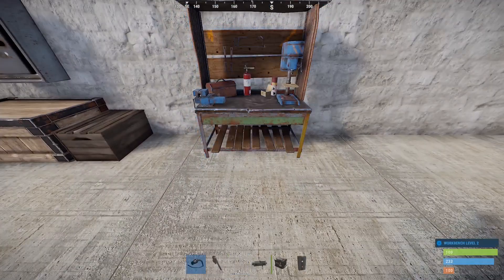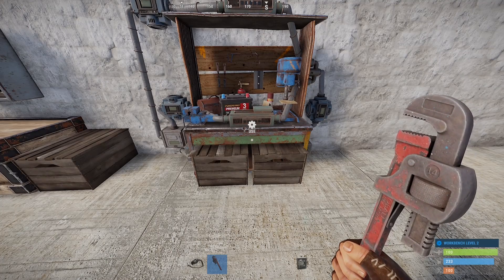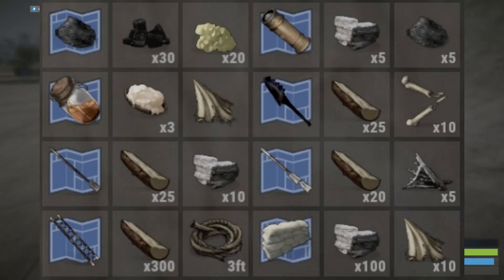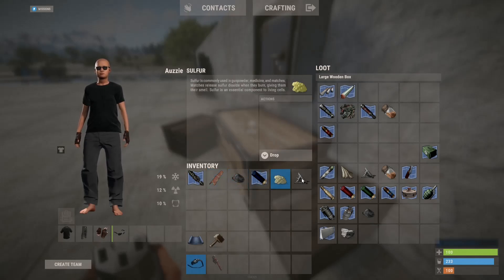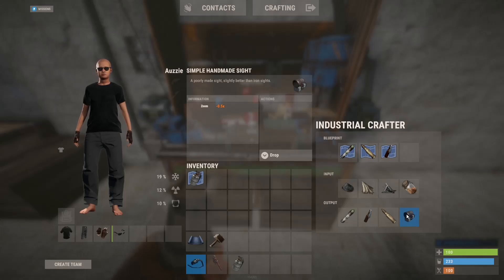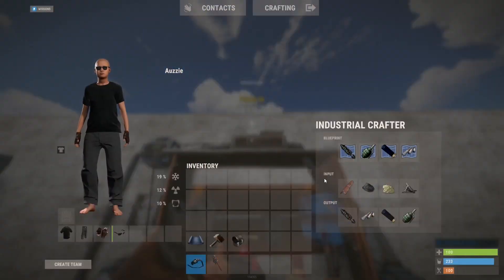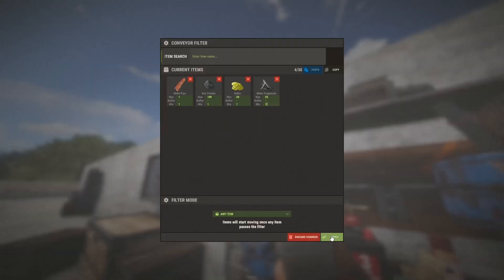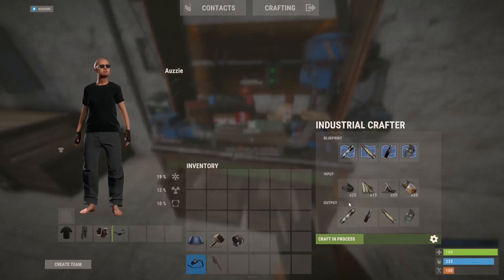Rockets, Syringes, and More! (Oh My!) - An Auto Crafter Tutorial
Why wait to craft, when your Tier 2 Workbench could be doing all the hard work for you while you're out for a roam?

00:00 Intro
00:12 Building the System
02:29 Blueprints & Loading the Crafters
06:12 Conveyor Filters
09:41 It Liiiives!
10:21 Connecting to Outside Storage
11:02 Circuit Diagram

Components used in this video:
- Workbench
- Industrial Crafter
- Electrical Branch
- Industrial Conveyor
- Storage Adaptor
- Industrial Splitter
- Industrial Combiner
- Switch